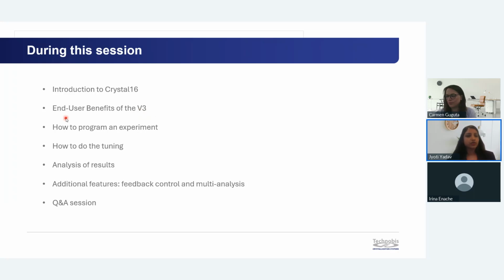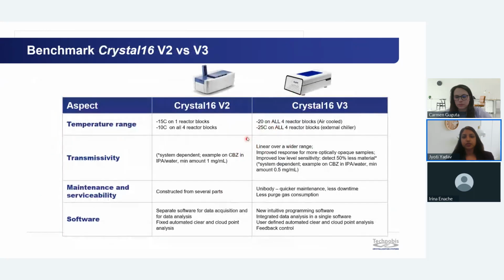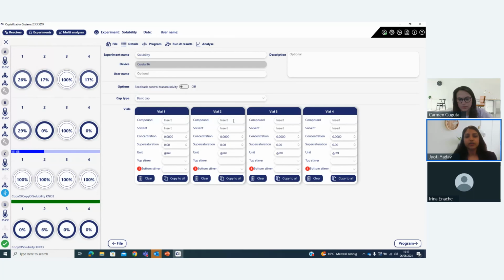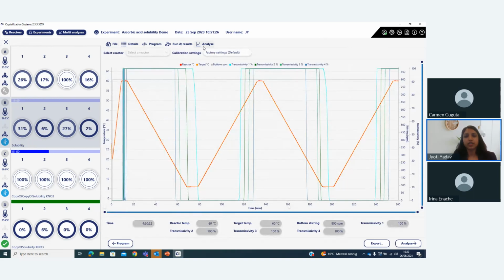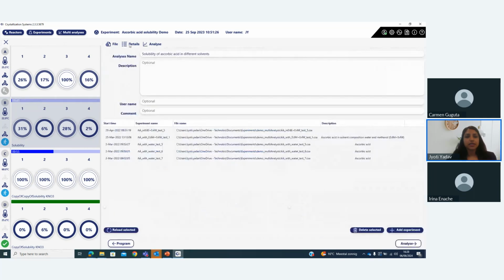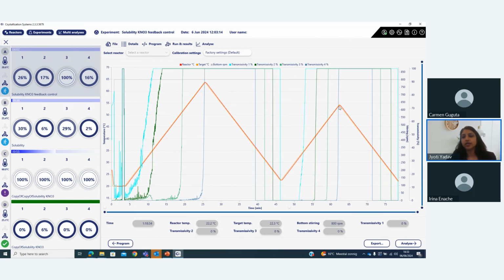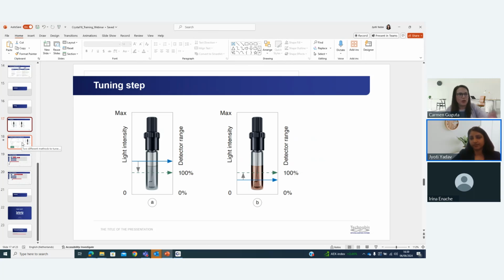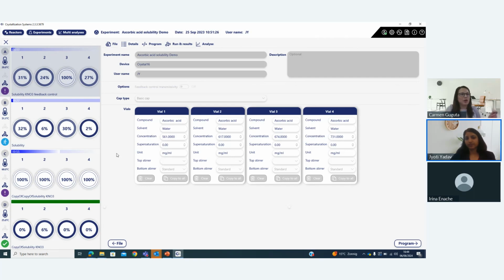Training on the Crystal16 instrument by Technobis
Crystal16 is the multiple reactor system for determining temperature dependent solubility curves and screening conditions for crystallization. This training webinar offers an in-depth exploration of the Crystal16 instrument, with a focus on the improved features in the latest version Crystal16 V3, compared to Crystal16 older versions. Current users of the Crystal16 will be guided through the Crystallization Systems software, enabling efficient navigation and utilization of the advanced capabilities.

The session covers key operational techniques:

04:03 Introduction to Crystal16: features and applications
07:15 End-user benefits of Crystal16
09:55 How to do the tuning
12:05 How to program an experiment
20:09 Analysis of results
25:17 Additional feature: how to use multi-analysis
26:40 Additional features: feedback control
31:16 Q&A